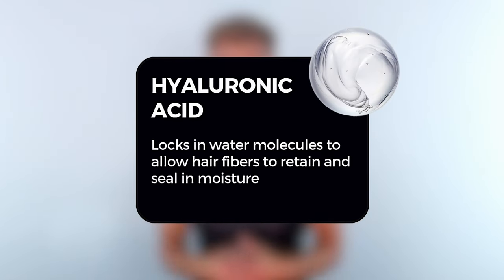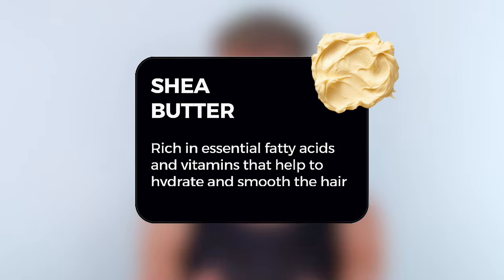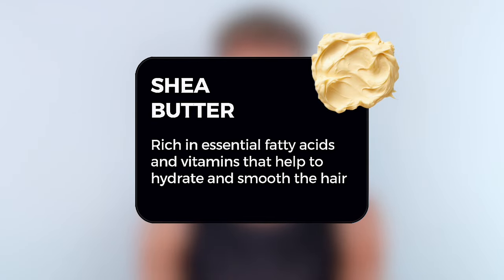HYDRIFY Max Intensity Hydration Treatment by XMONDO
This is HYDRIFY Max Intensity Hydration Treatment by XMONDO.

More is more with this ultra-rich hair mask. Indulge in this creamy & luxurious formula as it brings
unparalleled hydration to parched hair. Designed using six scientifically proven oils that deeply
nourish & restore hair's moisture from the inside out. But why stop there? This mask is specially
formulated to ensure frizz is banished after every use. Turn up the hydration to its max.

After cleansing, apply mask to damp hair. Leave on for 5 minutes
& rinse. Use whenever your hair needs some epic moisture.